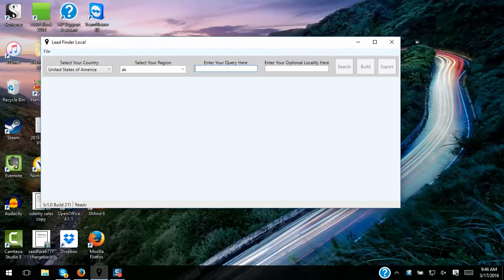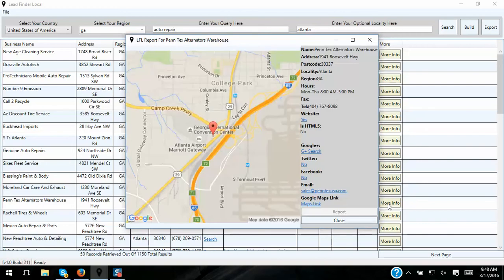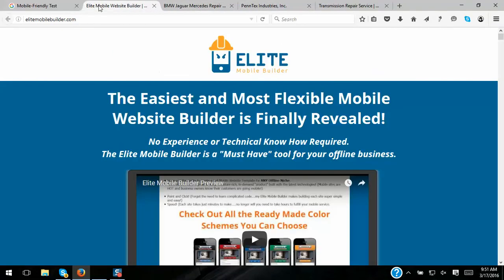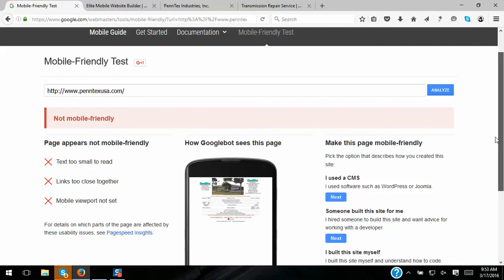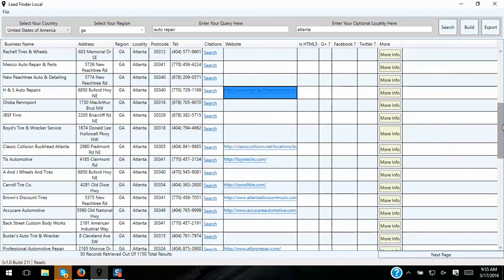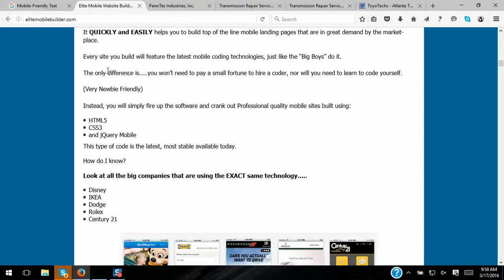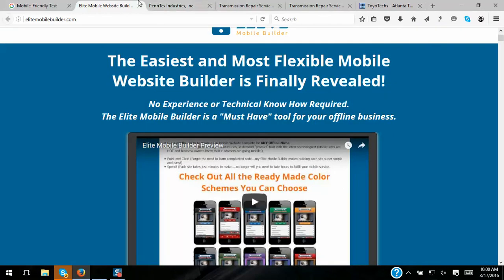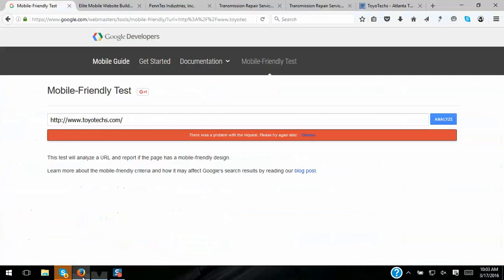Elite Mobile Builder Review And Training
Today I've got another very simple method that I'm outlining for you. In the video below, you'll see exactly how you can quickly find potential clients to sell mobile websites to. Watch the whole video. It takes you all the way from finding leads, to qualifying them, to contacting them (direct mail), to building a state of the art mobile website for them. (I'd charge around $500 to $1000 for this, btw.) Click the link above, to find out what tools I used in this training.